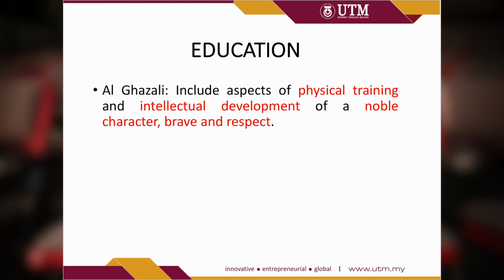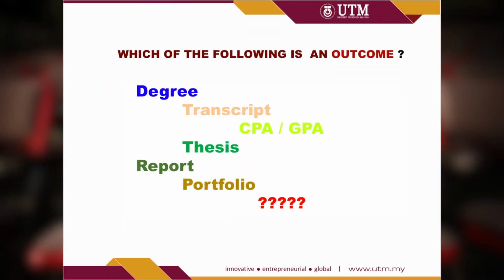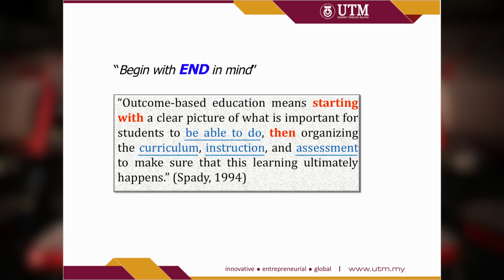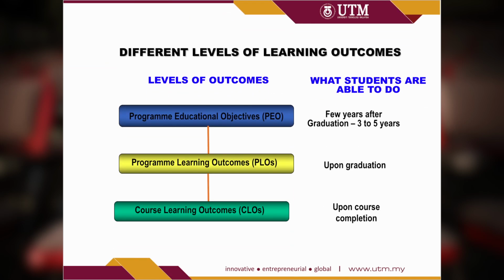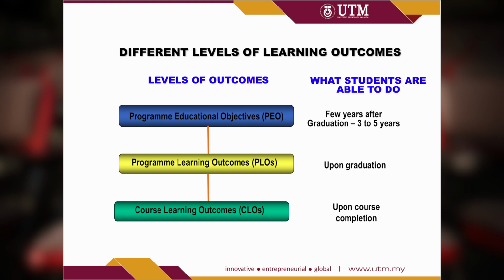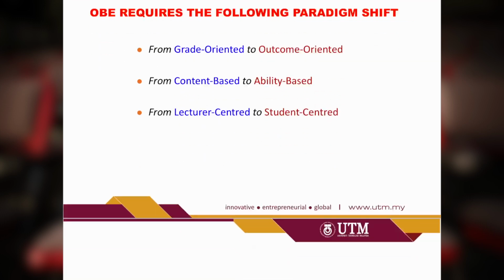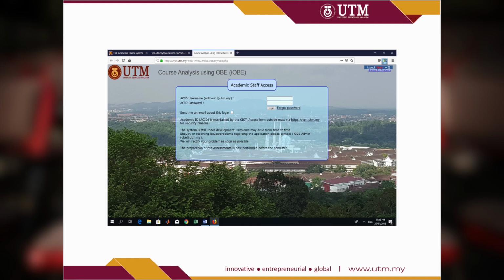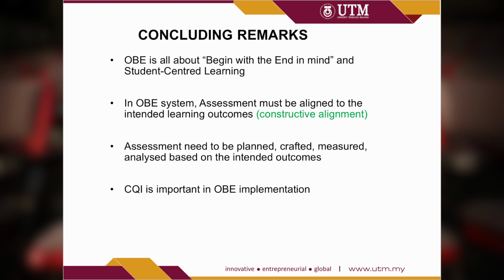OBE Fundamentals UTMLead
OBE Fundamentals by PM Ir. Dr. Hayati Abdullah